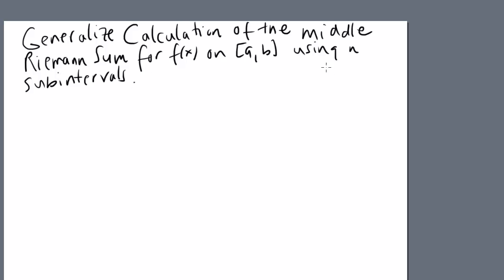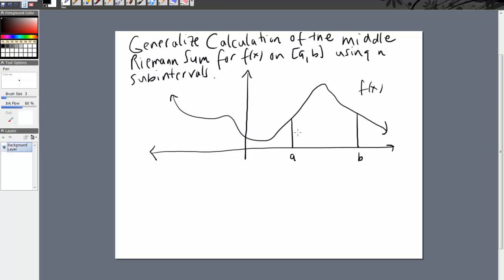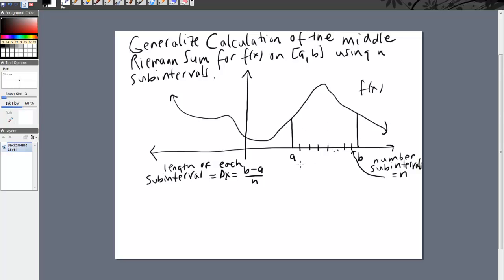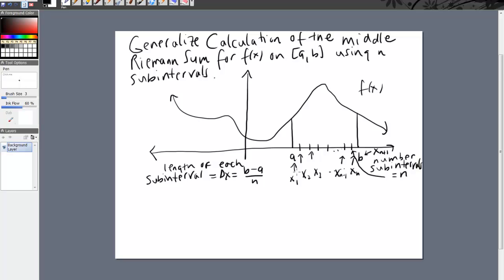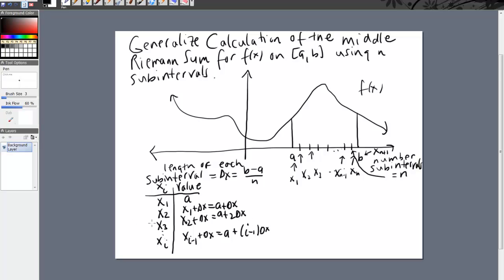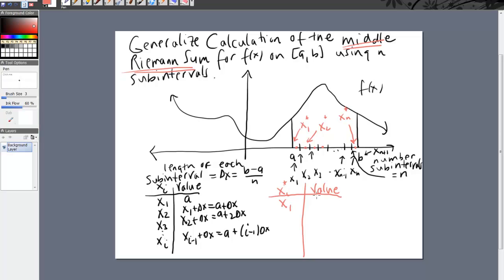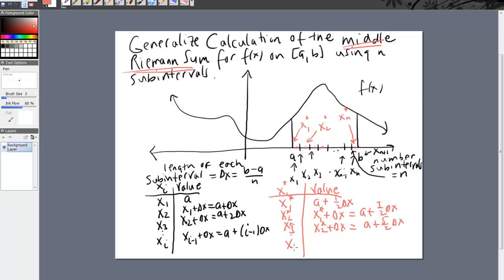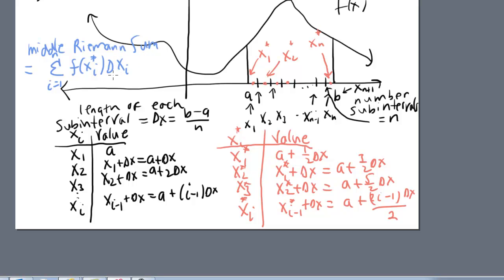Generalization of Middle Riemann Sum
Using f(x) on [a,b] with n subintervals.